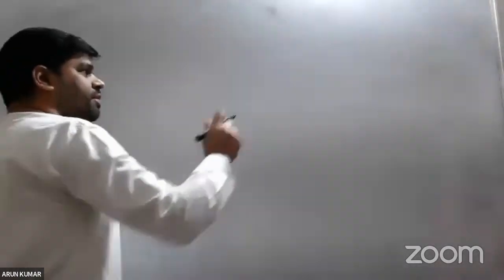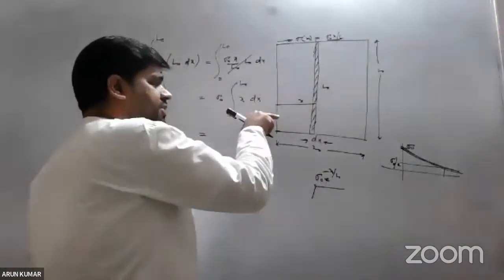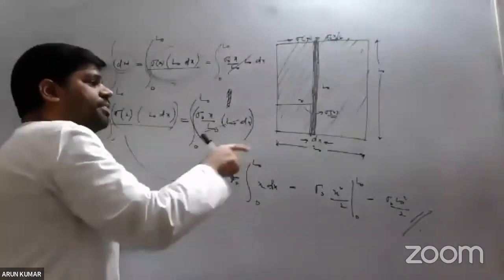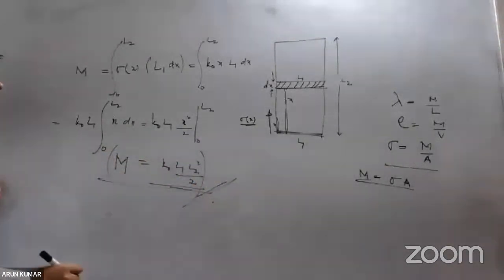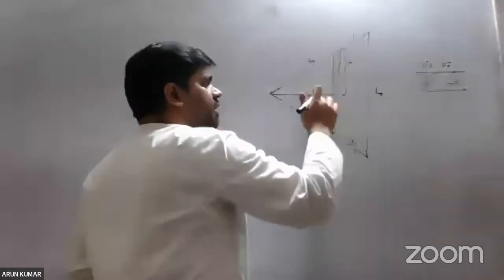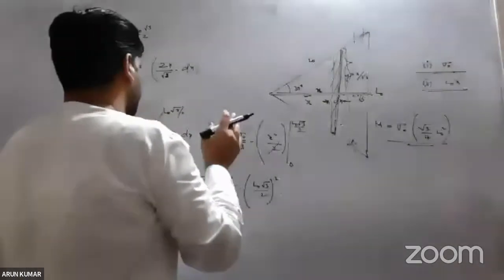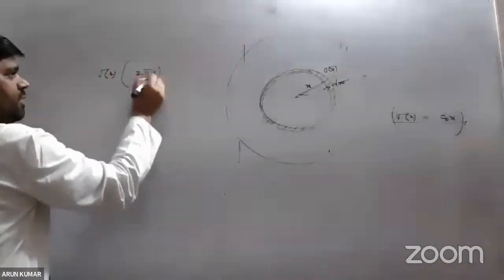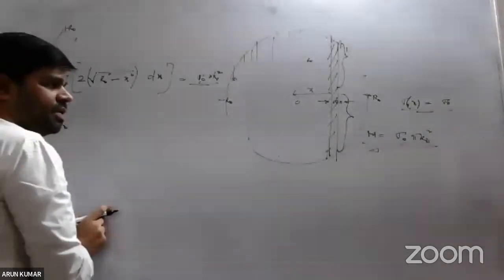IIT-JEE/NEET ES-1(SEPT 25)